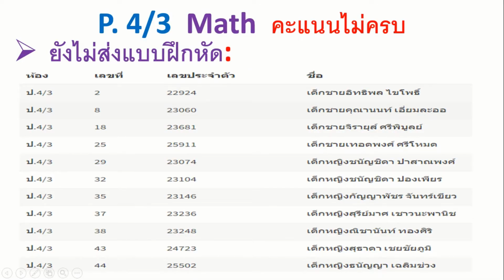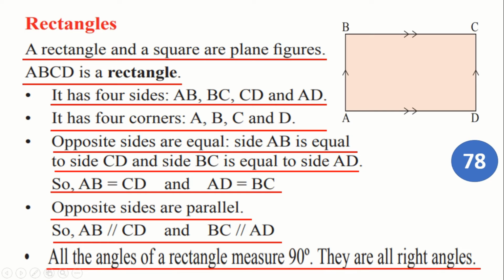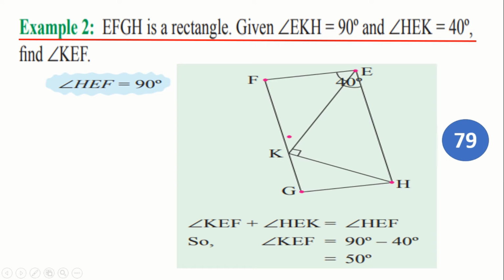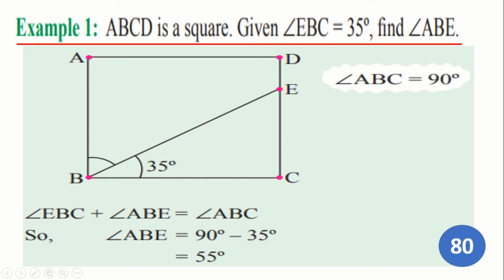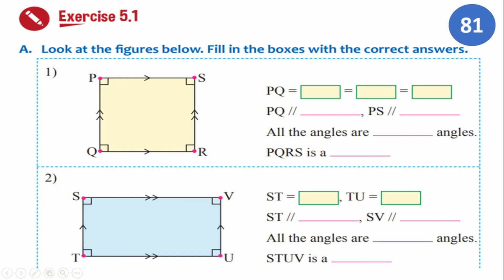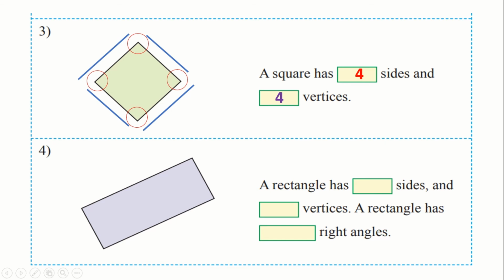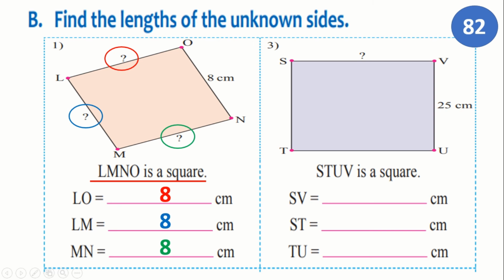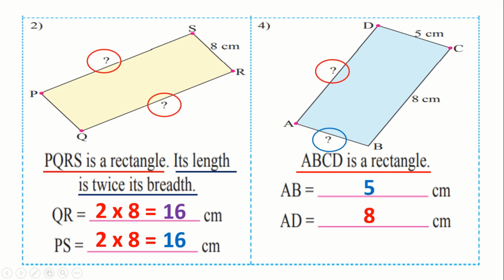P4MATH JAN4 7